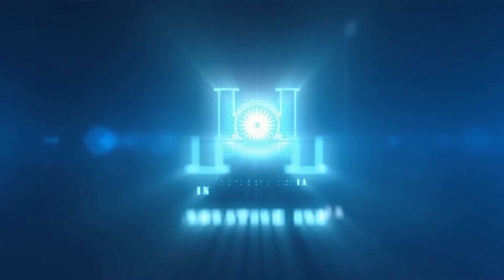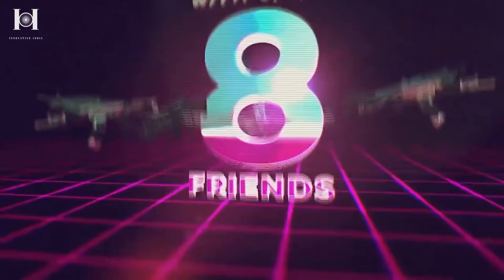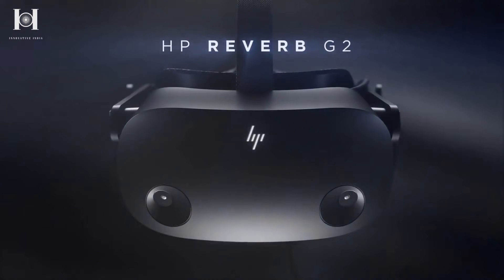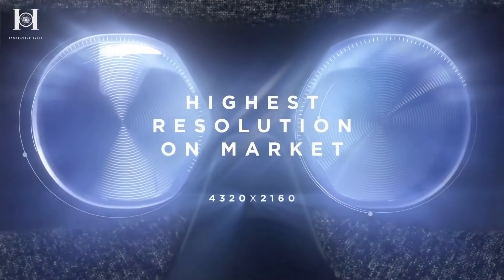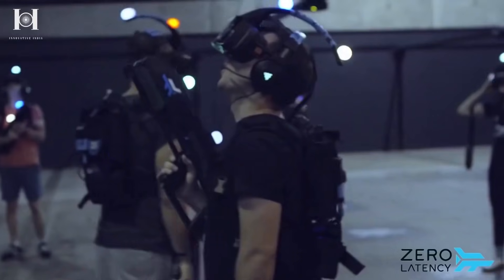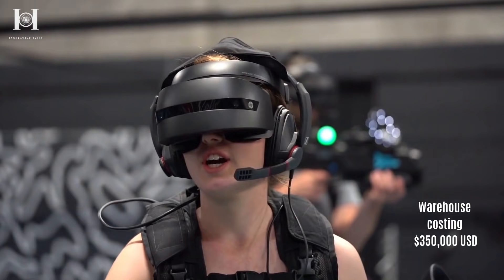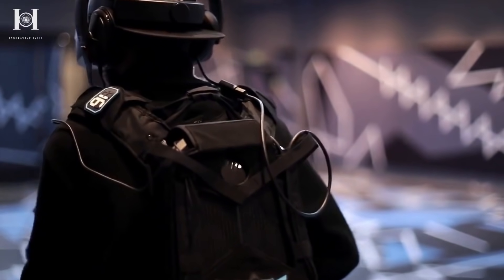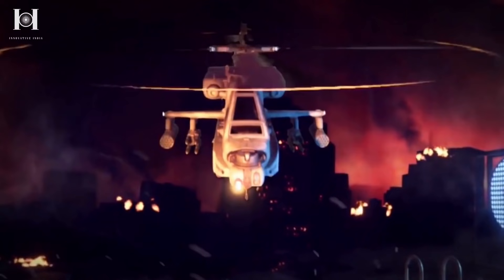Experience the realism of the new Zero Latency VR!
About Zero Latency VR
Why should we try out Zero Latency VR technology?

The company is incorporating new technology for Zero Latency VR gaming that promises not only to improve the overall quality of their experiences, but will also drastically reduce the price of their warehouse-scale packages, allowing more operators than ever the chance to make the switch.

The most noteworthy addition to Zero Latency Generation 2 will be HP’s new Windows Mixed Reality headset, which is based on SLAM technology (simultaneous localization and mapping). With inside-out tracking, the company no longer needs a complex system of cables and cameras for outside-in tracking, resulting in higher quality in-game graphics. With Zero Latency working directly with HP and Intel, the VR device was successfully converted from a room-scale to a warehouse-scale solution. The server room requirement is also removed, which further lowers the starting price.

IOI strives on building a brand around close to 140 Billion Dollar Industry that ventures in Innovative Technology. With the growth of Nano-technology, Bio-technology, Smart Phones, Open Source Coding Networks like Github, the brains can unite to work even if the two are miles apart. Today as compared to the earlier decade, we have a whopping 2245% increase in innovations in technology and consumer products that are home-friendly, user-friendly & eco-friendly. This rate is a signal to the massive potential of this industry in the coming years.

This channel is dedicated to tech news, innovative gadgets, futuristic products, best mobile & entrepreneur apps, websites & apps alike. We also write a lot of How to's for unique topics & similar tutorials. We hope to bring utility and value to the society by the ideas and topics shared.

(No Copyright Infringement Intended - If you find any audio / visual asset that is created or owned by you and do not want us to feature in the video, drop in a mail at , and we'll take it down)